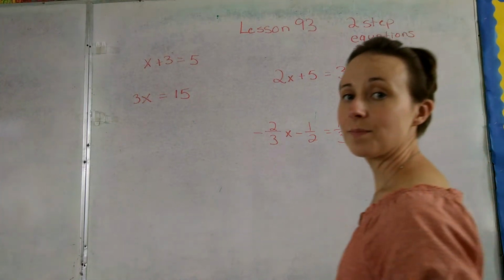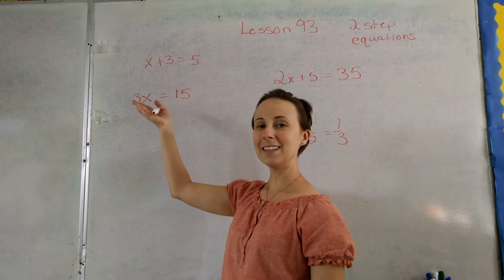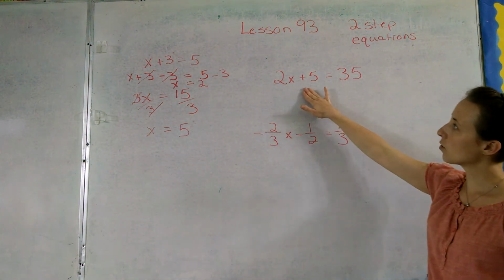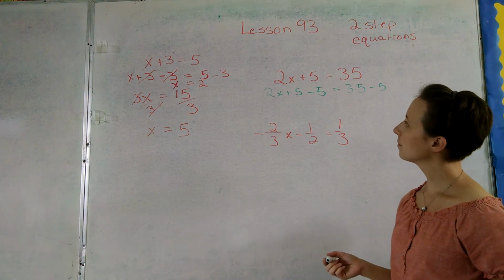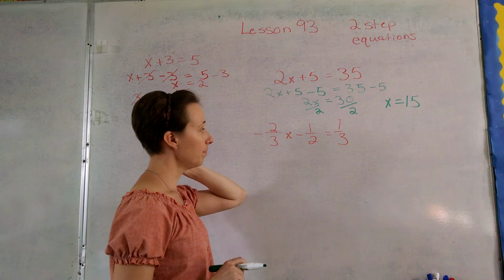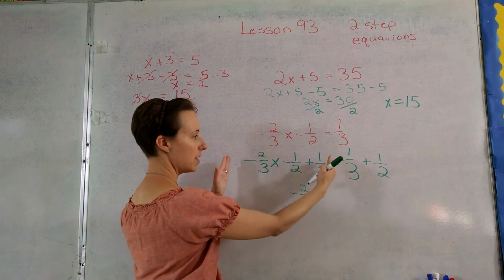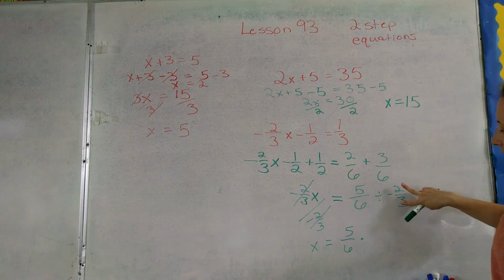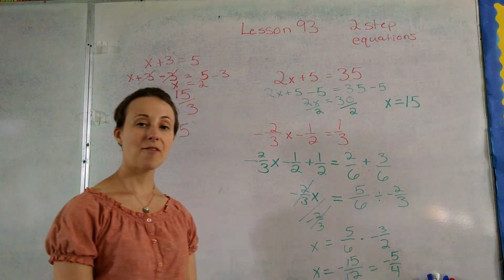Lesson 93a Two Step Equations